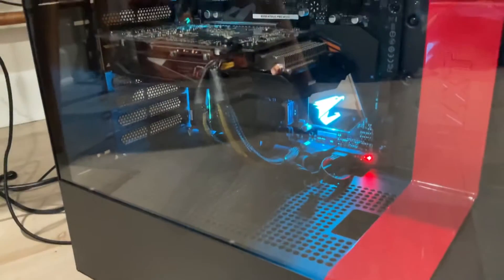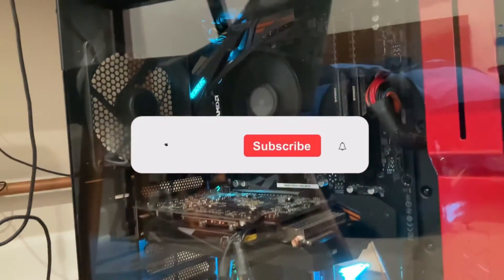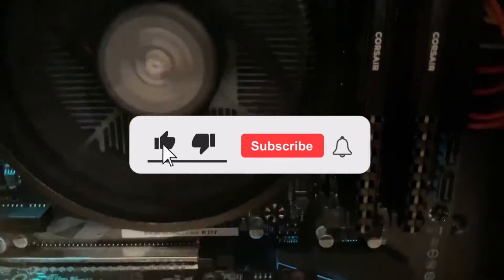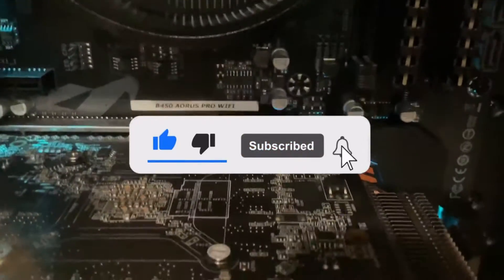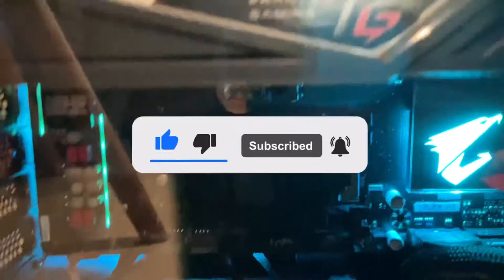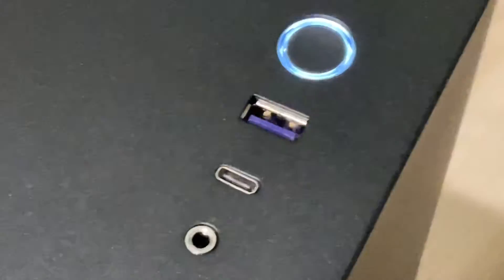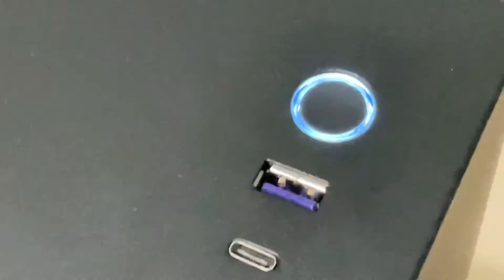1000$ PC Biuld [REVIEW] Ryzen 3600 + RX 570